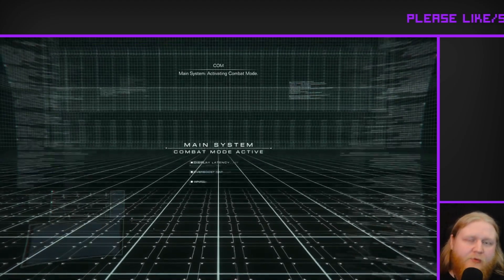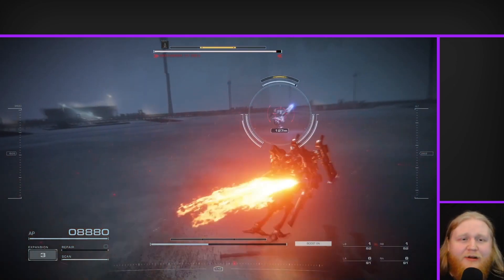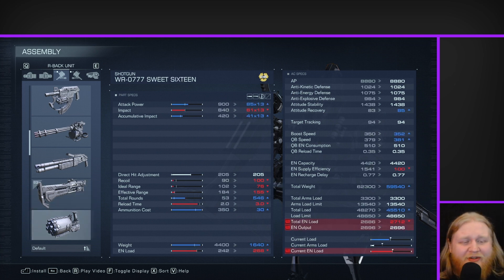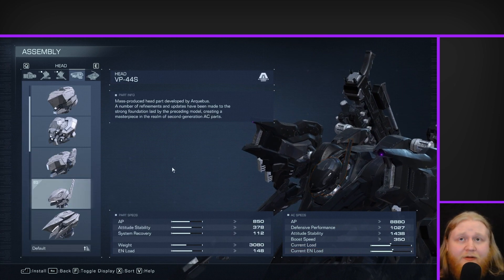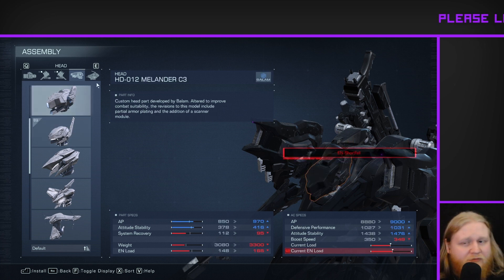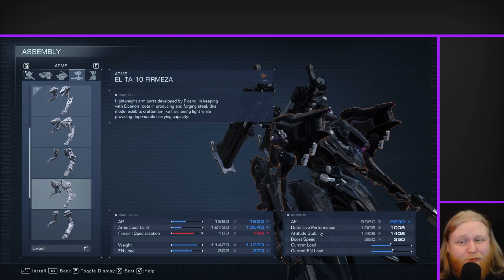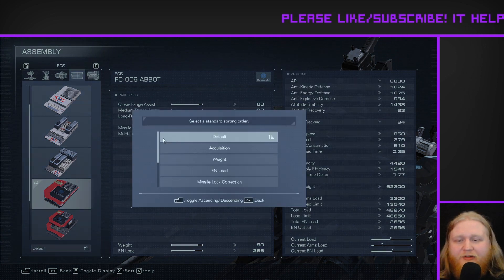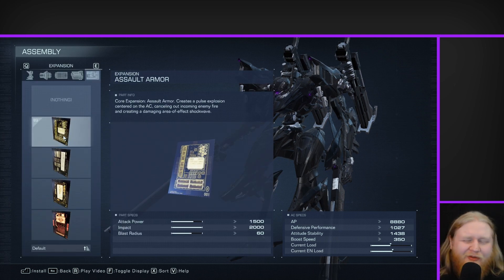Super Mobile, Super Satisfying, Dual Double Trigger AC build | Armored Core VI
One of my favorite builds I've made so far, a dual double trigger handgun/shotgun build with a heavy emphasis on mobility.